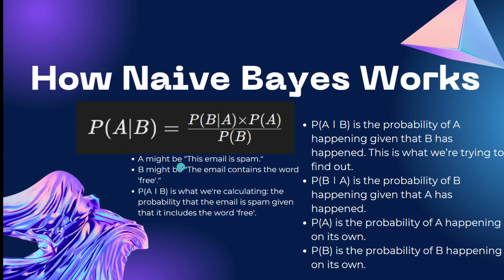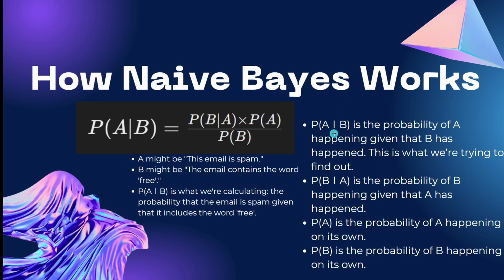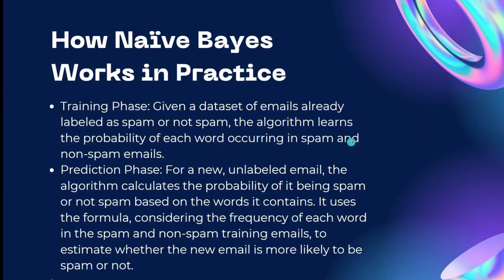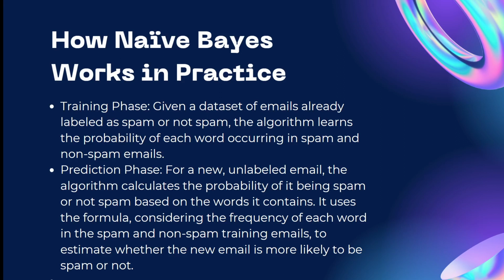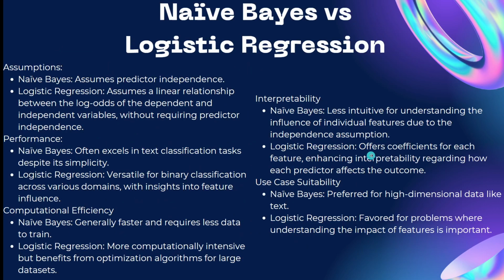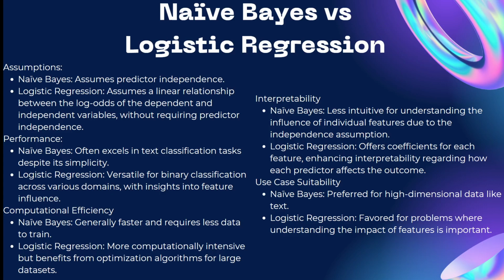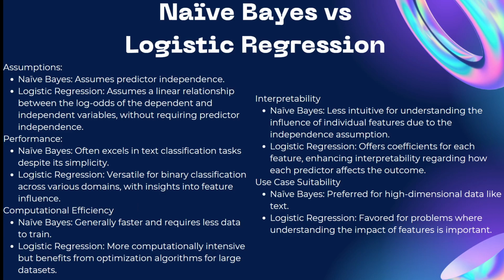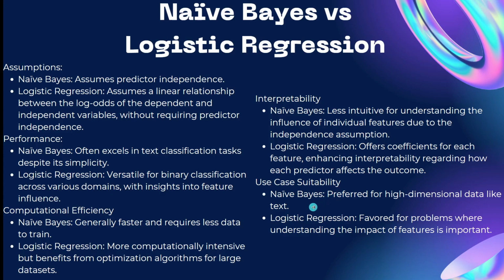Naive Bayes Introduction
In this video, we examined the Naive Bayes algorithm and how it works. In the next video, we will examine how to use Naive Bayes in Python and How to solve Naive Bayes problems by hand.